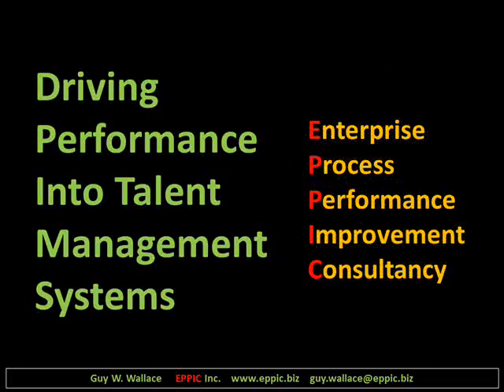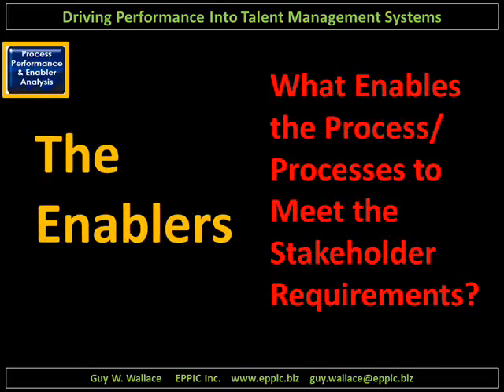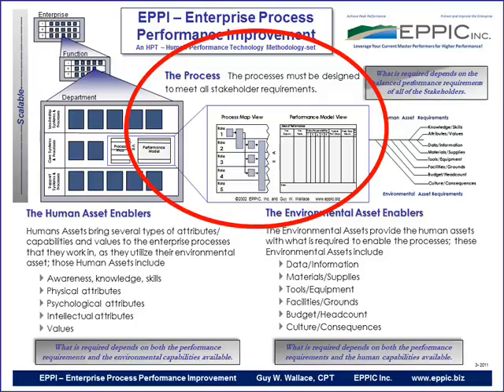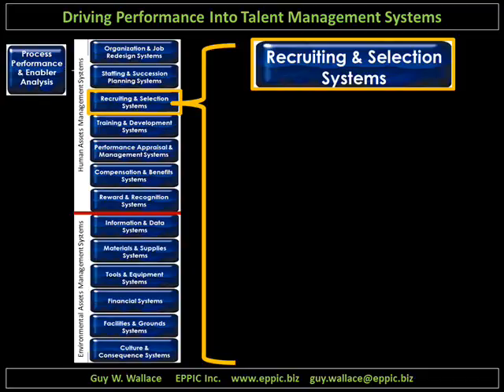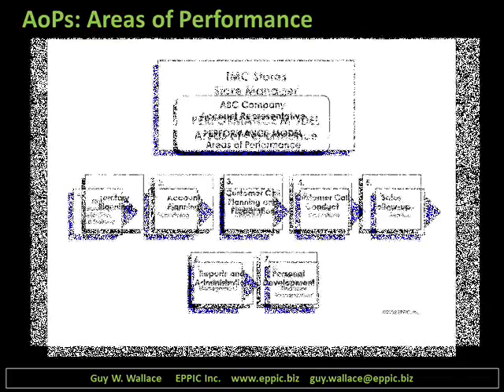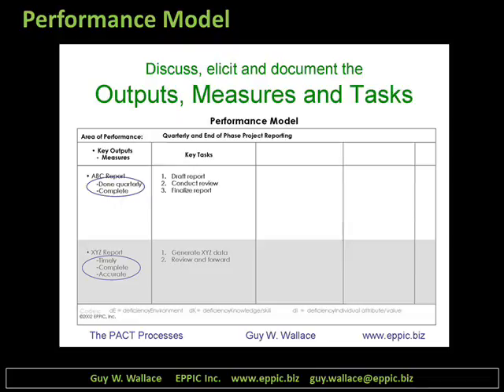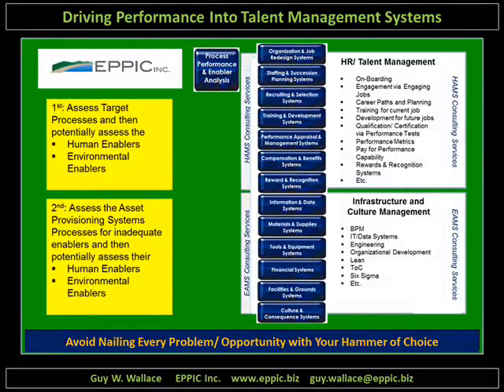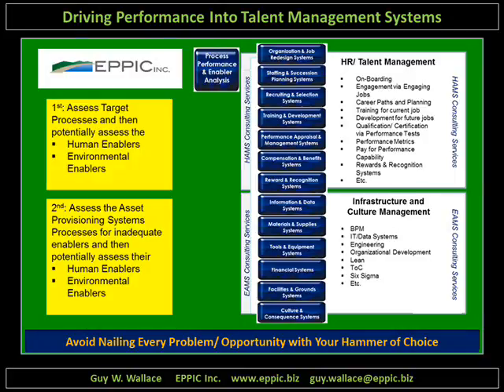Driving Performance Data Into Talent Management Systems 5 2012